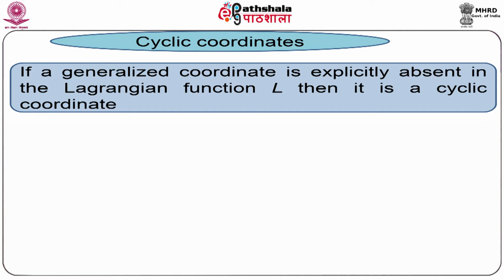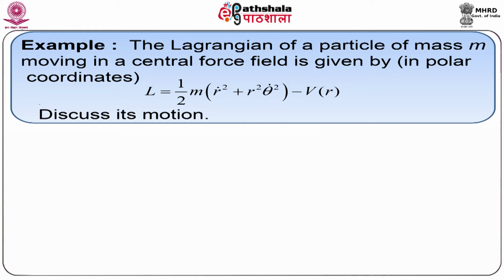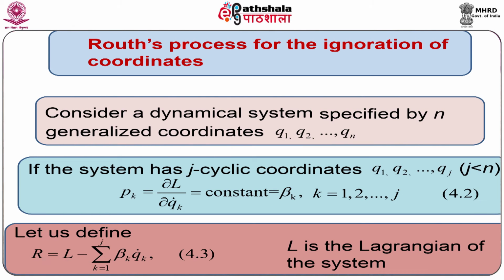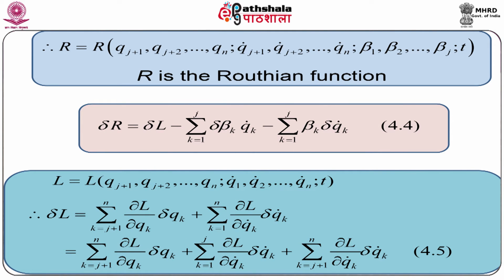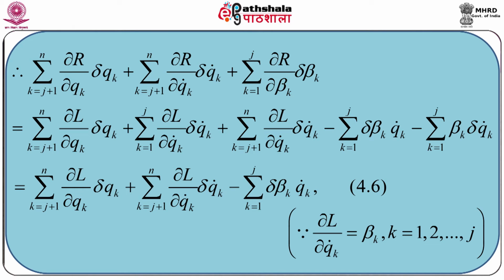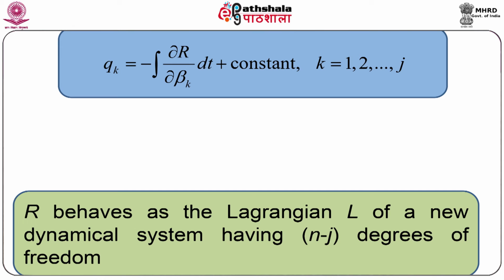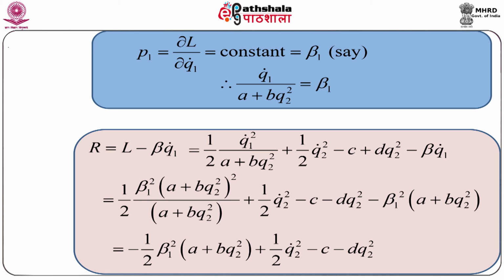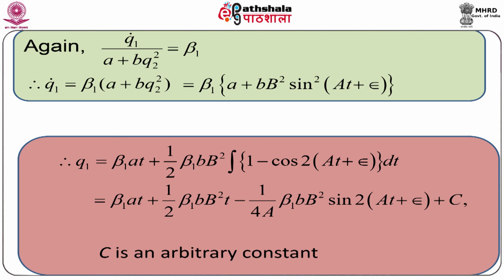Routh's process for the ignoration of coordinates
Subject: Mathematics